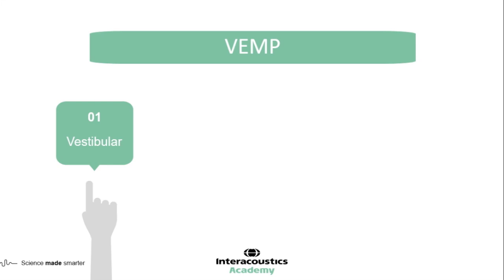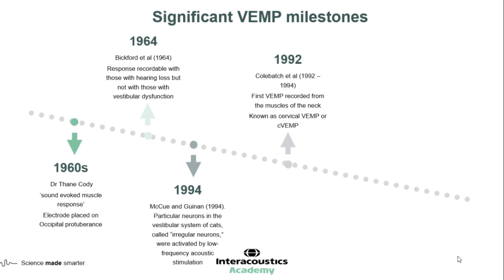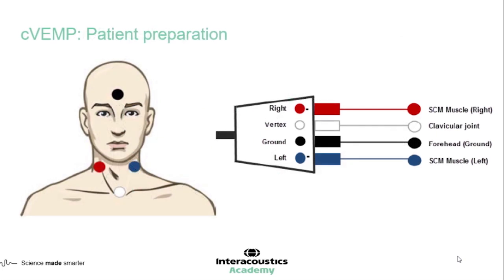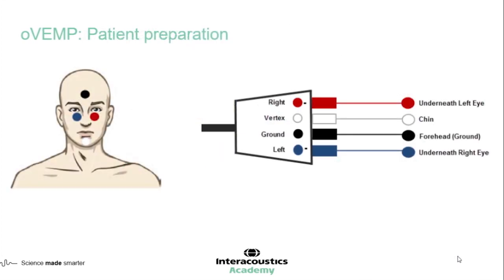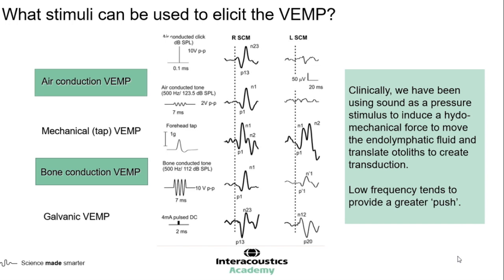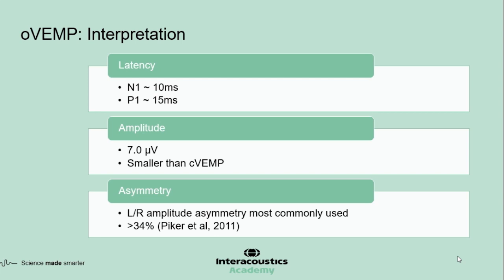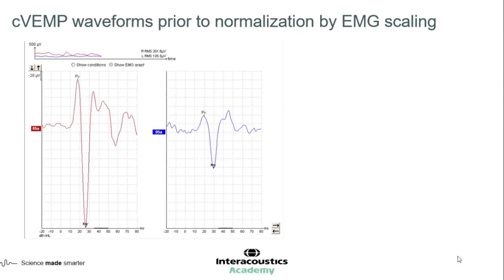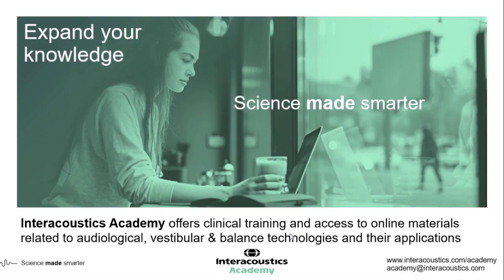VEMP: Measurement Properties and Parameters (1/3)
The clinical application of vestibular evoked myogenic potential (VEMP) tuning measurement.

This is a recorded webinar in three parts presented by Darren M. Whelan, MSc, Clinical and Research Manager (Interacoustics UK) and International Clinical Trainer (Interacoustics Academy).

In the first part of this webinar, Darren Whelan provides a summary and update on the measurement properties for both cervical VEMP (cVEMP) and ocular VEMP (oVEMP) recordings.

The learning objectives are as follows:

Part 1.      Update on VEMP measurement properties.
Part 2.      Explore VEMP tuning application.
Part 3.      Consider the clinical utility of VEMP tuning in vestibular assessment.

Timestamps:
0:00 Introduction
0:53 What is VEMP?
1:34 Sound evoked vestibular responses
2:40 Significant VEMP milestones
4:35 Sonometer responses
5:22 cVEMP reflex pathway
6:19 cVEMP patient preparation
6:40 cVEMP parameters
7:58 oVEMP reflex pathway
8:55 oVEMP patient preparation
10:15 oVEMP parameters
10:33 VEMP stimuli
12:27 cVEMP waveform
12:52 cVEMP interpretation
13:42 oVEMP waveform
14:04 oVEMP interpretation
14:49 Bone conduction VEMPs
15:25 cVEMP EMG monitoring
15:59 cVEMP EMG scaling
17:21 cVEMP waveforms before EMG scaling
18:36 Amplitude asymmetry before EMG scaling
19:22 cVEMP waveforms after EMG scaling
19:46 Amplitude asymmetry after EMG scaling